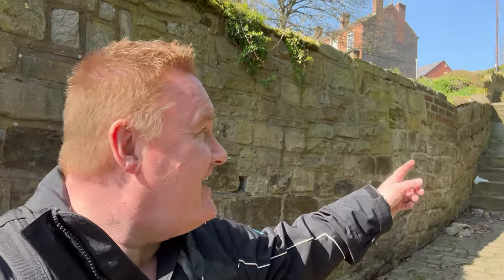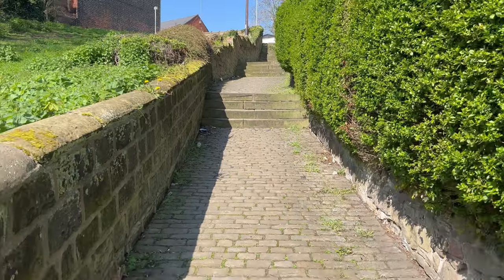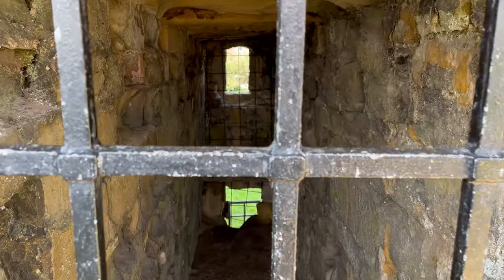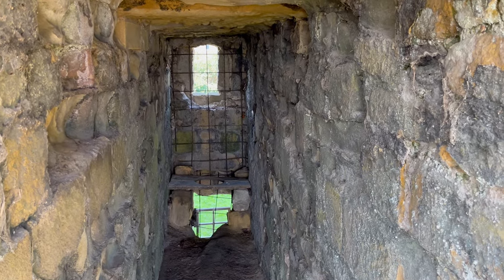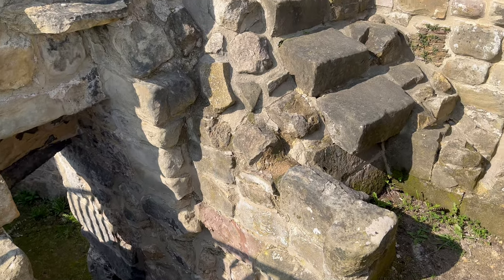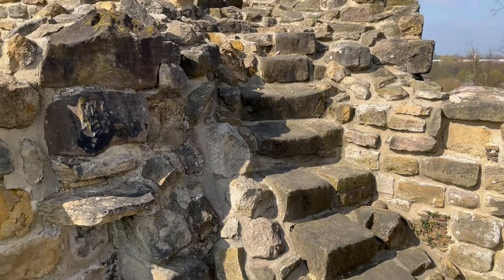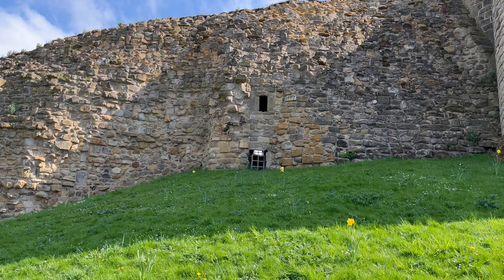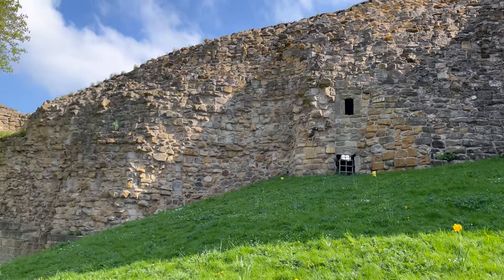PONTEFRACT CASTLE 4K DRONE DJI MINI 3 PRO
After doing some filming nearby in Ackworth I was on my way back to the Motorway and realised just how close Pontefract Castle was so I decided at the last minute to film here.

I want to apologise as I filmed using my iPhone so some of the video/audio isn’t quite as good as I would have liked as it was quite windy by the castle. As I hadn’t planned to film here just yet I didn’t have my main camera with me, which has a Gimbal to smooth out the shots but also a better microphone with a wind sock to reduce wind noise.

Pontefract Castle or at least the Castle ruins are based in the town of Pontefract, in West Yorkshire, England.

It is thought that King Richard II died there. It is well known as it was the site of a series of famous sieges during the 17th-century English Civil War.

The castle, was constructed in approximately 1070 by Ilbert de Lacy on land which had been granted to him by William the Conqueror as a reward for his support during the Norman Conquest.

Little survives of what "must have been one of the most impressive castles in Yorkshire" other than parts of the curtain wall and inner walls. It had inner and outer baileys. Parts of a 12th-century wall and the Piper Tower's postern gate and the foundations of a chapel are the oldest remains.

The ruins of the Round Tower or keep are on the 11th-century mound. The Great Gate flanked by 14th-century semi-circular towers had inner and outer barbicans. Chambers excavated into the rock in the inner bailey possibly indicate the site of the old hall and the North Bailey gate is marked by the remains of a rectangular tower.

The castle has several unusual features. The donjon has a rare Quatrefoil design. Other examples of this type of Keep are Clifford's Tower, York and at the Château d'Étampes in France.

Pontefract also has an torre albarrana, a fortification almost unknown outside the Iberian Peninsula. Known as the Swillington Tower, the detached tower was attached to the north wall by a bridge. Its purpose was to increase the defender's range of flanking fire.

I would highly recommend a visit as it’s free entrance and well worth it.

Is there anywhere in particular you would love for me to fly for you?

Please put any suggestions in the comments as any recommendations will be much appreciated and I will try my best to film as many suggested locations as possible for my subscribers.

You can also show your support by simply buying me a coffee Thank you.

I would just like to say a big thank you to those of you that have helped keep me and the channel going by buying me a coffee.

A big thank you to Joe Hurst Artist/Designer for creating the new channel logo for me.